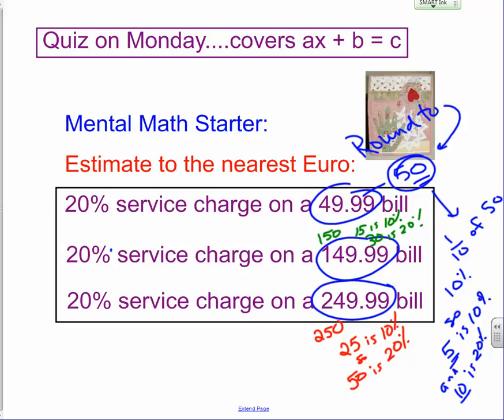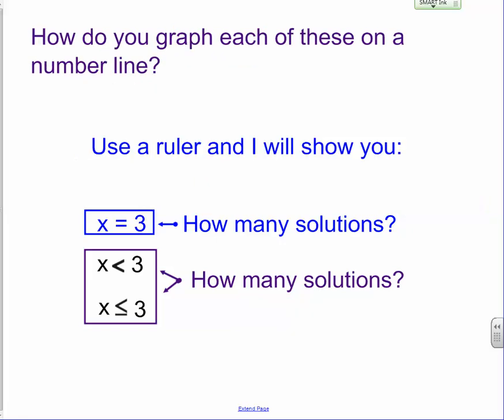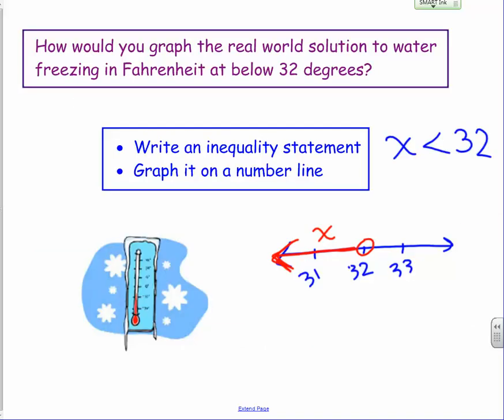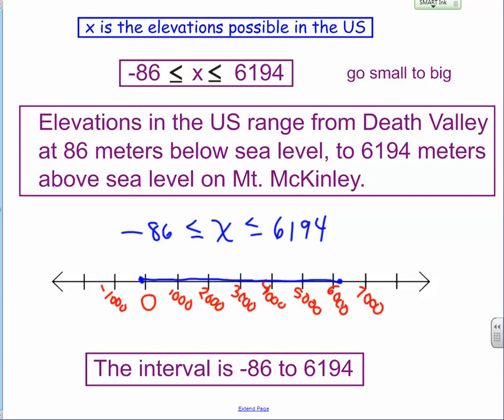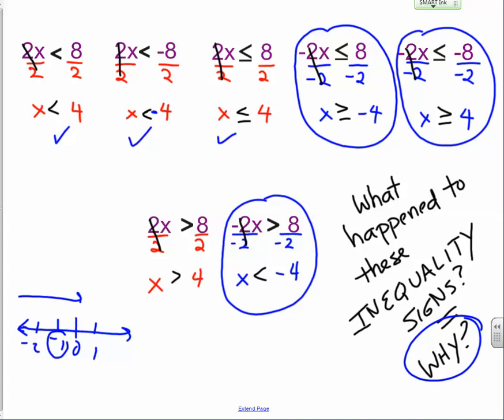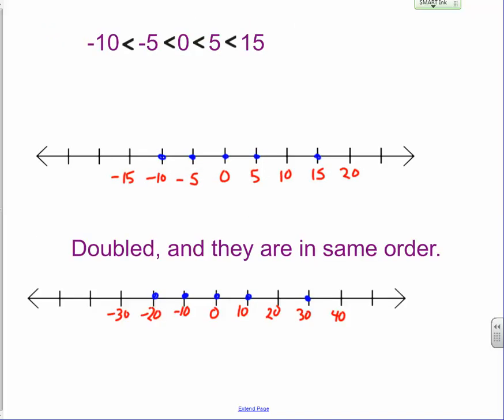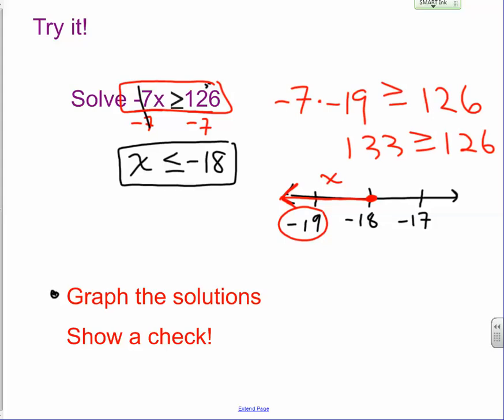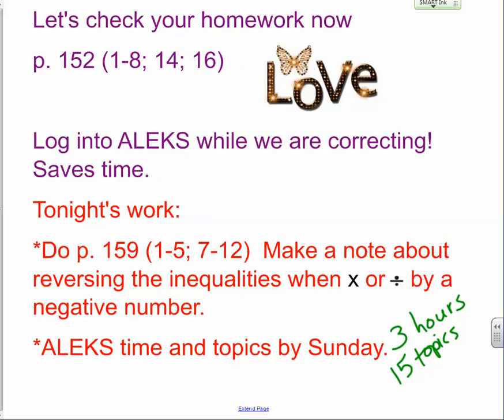2/6/2014 2:03:47 PM